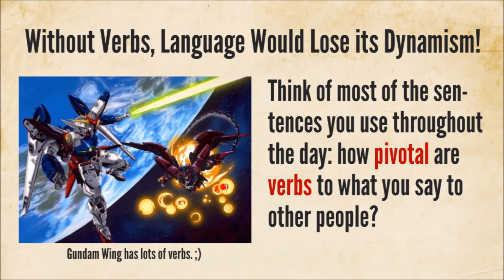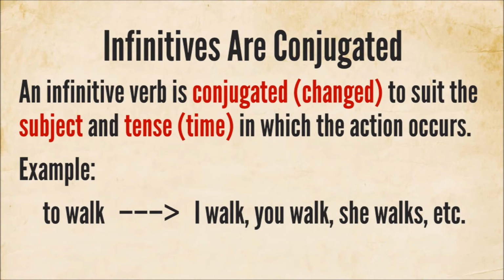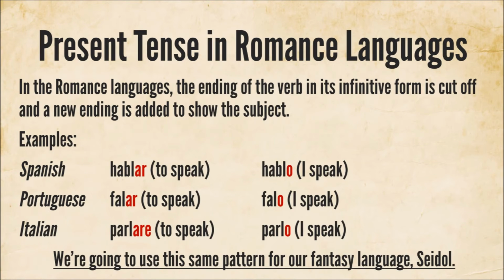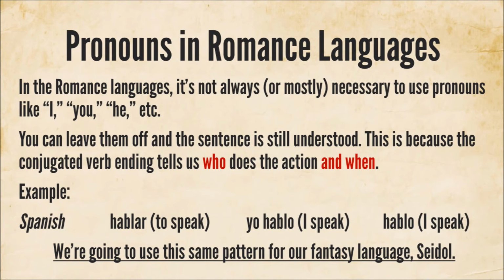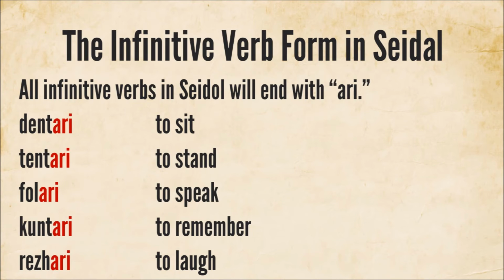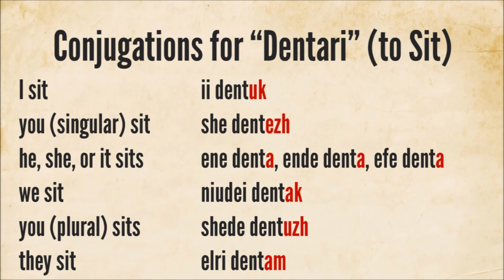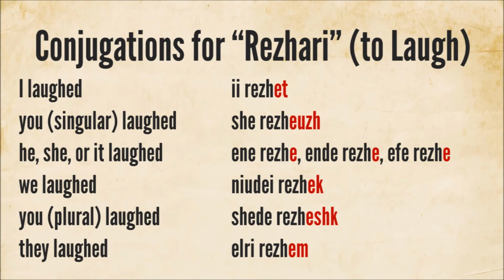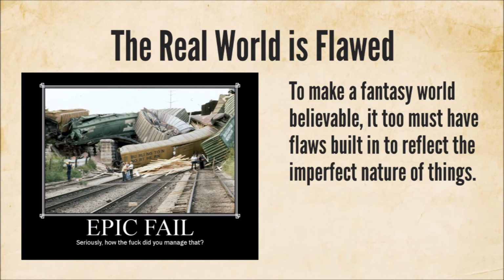How to Make Your Own Fantasy Language: Basic Verbs (Lesson Three)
How to Make Your Own Fantasy Language: Basic Verbs

In this video, Grauwelt author Vic Salinas covers:
1. Infinitive verbs
2. Present tense conjugation
2. Preterit tense conjugation